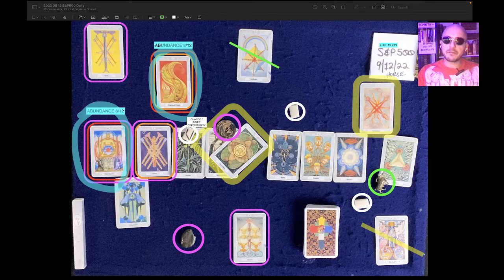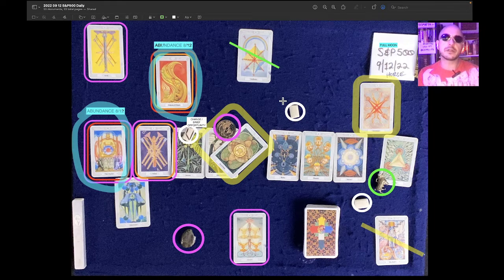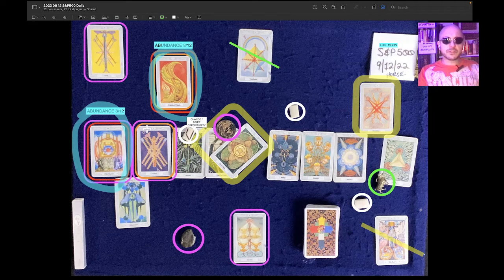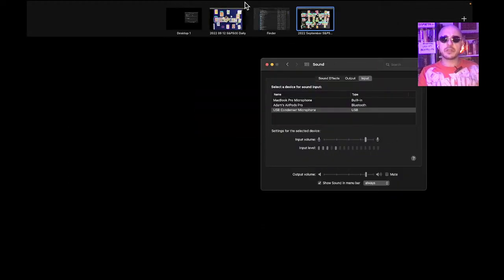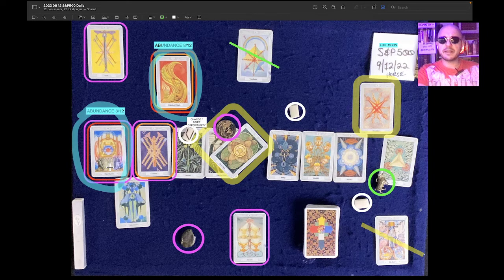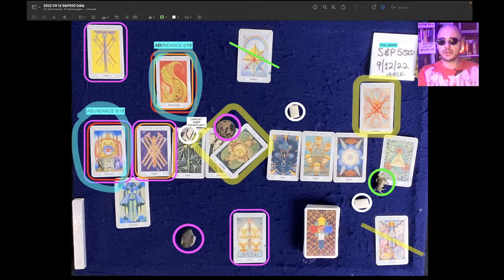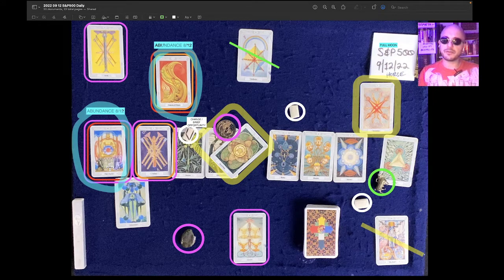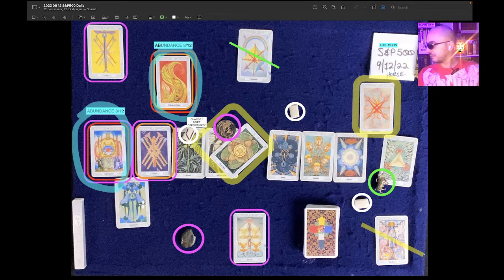S&P500 Psychic Predictions for September 12, 2022